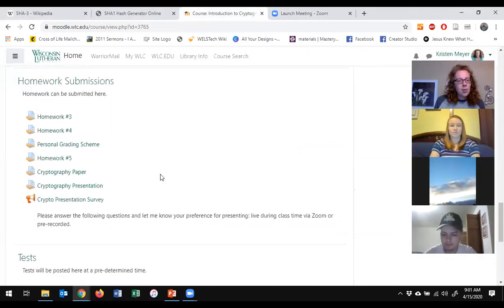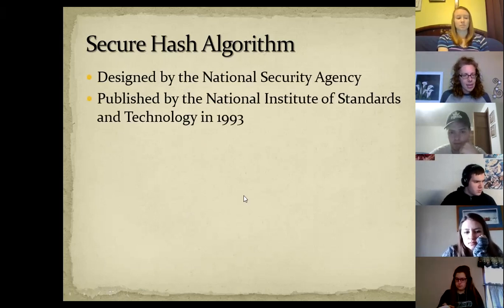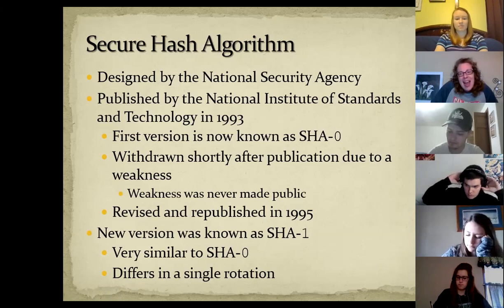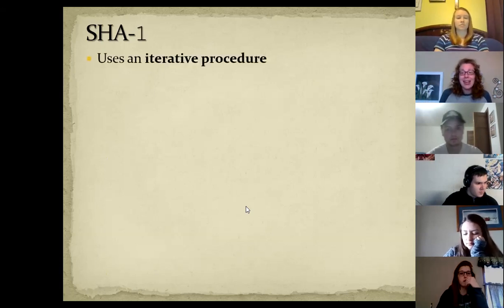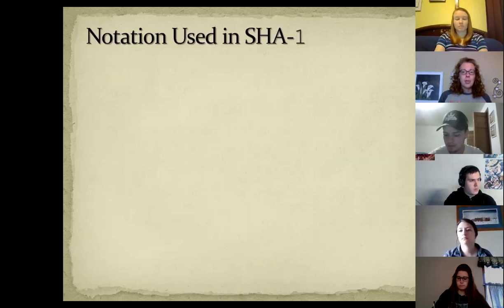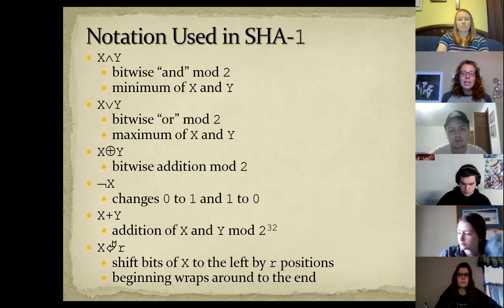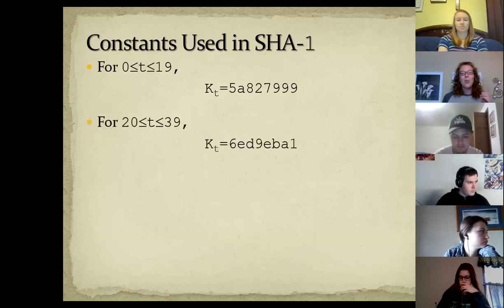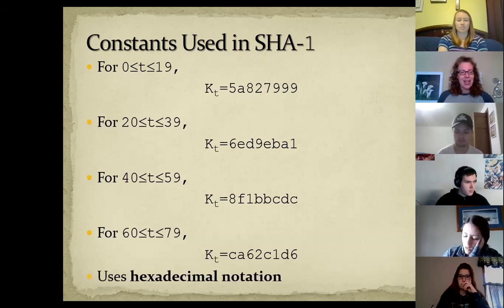MAT 373 4-15-2020 Part 1